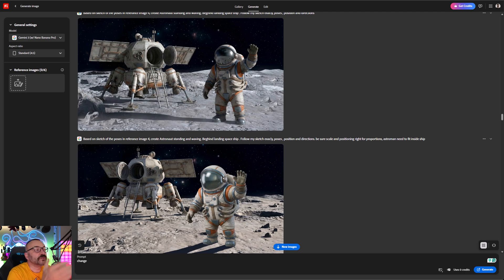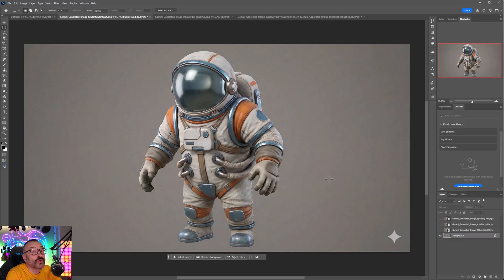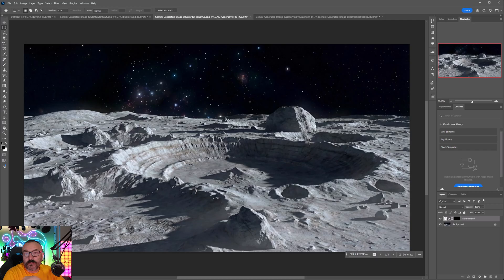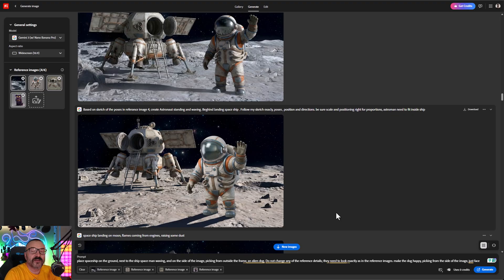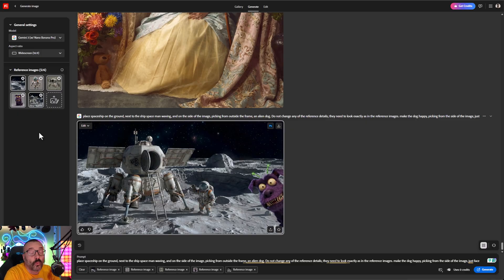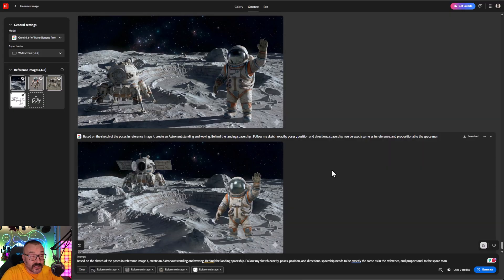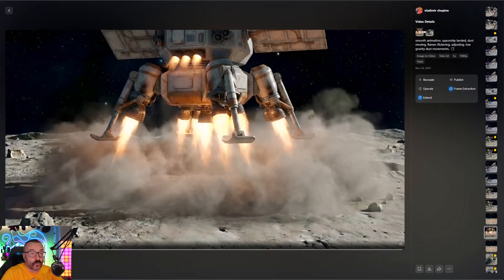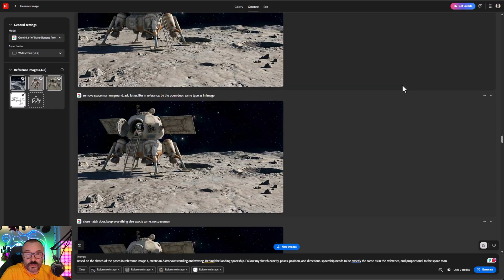Perfect Consistent AI characters. Next generation of digital art.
Tired of AI “doing whatever it wants” with your characters, ships and scenes? In this video I show a full, practical workflow where you stay in control – from concept to finished illustration and animation – using NanoBanana Pro, Gemini 3, Adobe Firefly and Photoshop.

We’ll start by generating a consistent main character (front, back and side views), then create matching backdrops and props like a spaceship. After that, I’ll show how to use multi-reference prompting so AI follows your design instead of inventing new details. Finally, we turn these stills into smooth animated shots using AI video tools.
This is not “click generate and hope for the best” – it’s a reference-driven, art-directable workflow for illustrators, concept artists and storytellers.
In this tutorial you’ll learn:
How to design a character in Gemini / NanoBanana Pro with consistent front, back and side views

Why clean isolation, T-pose and simple silhouettes are critical for 3D-friendly designs
How to build a reusable library of backgrounds and props in Adobe Firefly
A fast way to remove watermarks and unwanted elements in Photoshop / Photoshop Web
How to use up to 6 reference images in NanoBanana Pro to keep shapes and colors identical
Prompt patterns like “don’t change anything except…” to lock in design and only modify details
How to use rough hand-drawn sketches to control composition, scale and depth
Tricks AI uses to fake 3D space (haze, desaturation, shadows) and how to push it in your favor
Turning still shots into AI animations (spaceship landing, flames, dust) using key first/last frames
How to keep the same character and ship across illustrations, comics, storyboards and animation

My recommendations:
Stuff I am using:

3D Art essentials

00:00 Don’t surrender creativity to AI: idea of full control
00:32 Tools overview: NanoBanana Pro, Gemini 3, Firefly and Photoshop
01:05 Creating a consistent main character from multiple angles
02:05 Building a library of assets: backgrounds, moon surface, spaceship
03:00 Cleaning watermarks and fixing details in Photoshop
03:40 Generating precise props: ship front, open hatch, variations
04:25 “Don’t change anything except…” – controlling AI with strict prompts
05:10 Assembling a scene with multiple references (up to six images)
05:55 Adding an alien dog and experimenting with fun compositions
06:40 Editing the composite: local fixes, rocks, sky and artifacts
07:35 Using a rough hand-drawn sketch to control layout and depth
08:40 How AI reads 3D space: craters, distance, haze and shadows
09:55 Turning stills into story frames instead of random generations
10:56 Adding motion: flames, dust and landing effects for the spaceship
11:56 From stills to animation: first/last frame trick and AI video tools
13:10 Final thoughts: comics, animation and illustrations that stay your vision